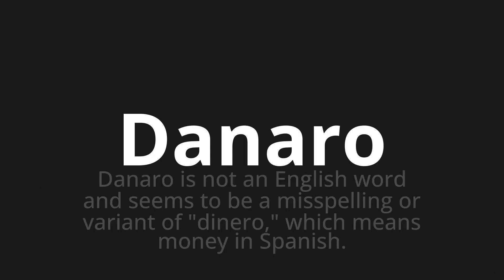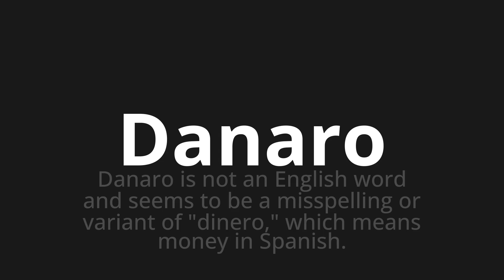How to pronounce Danaro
Master the Pronunciation of 'Danaro Which Means Danaro' - which means : Danaro is not an English word and seems to be a misspelling or variant of "dinero," which means money in spanish. 📝 with @PizzaPronunciation 🎓🗣️ - [Your Guide to Italian]

Learn to pronounce 'Danaro' perfectly in Italian with our easy and engaging tutorial by @PizzaPronunciation! 📖📽️ In this comprehensive video, we provide you with native speaker examples 🗣️👂 and phonetic breakdowns 🎵 to ensure you get the pronunciation just right.

How to say Money in Italian